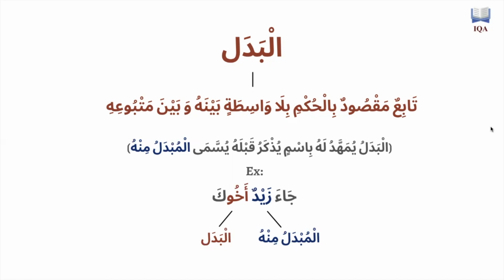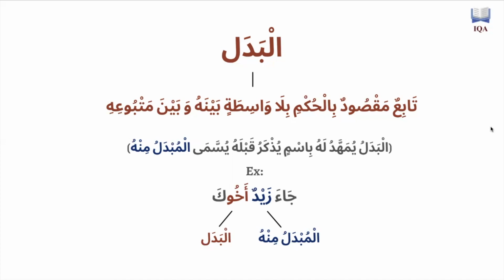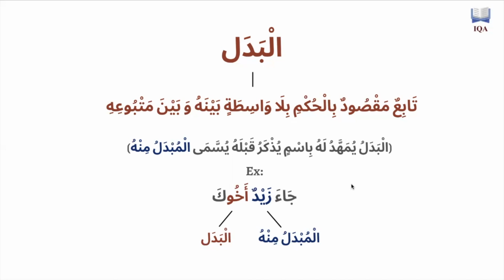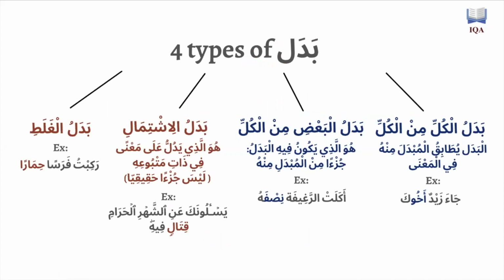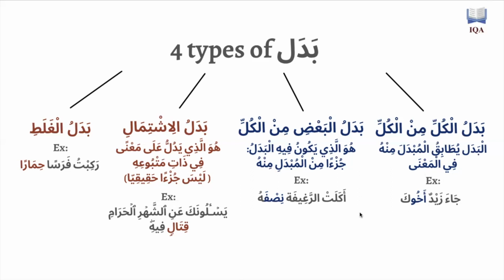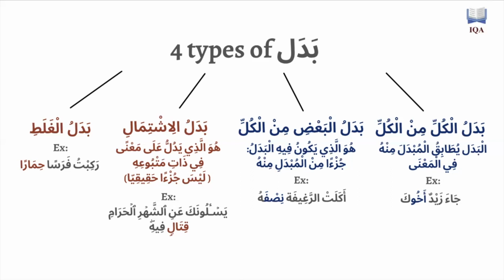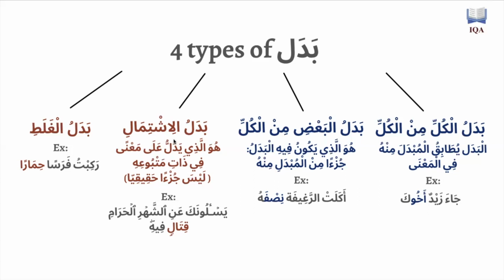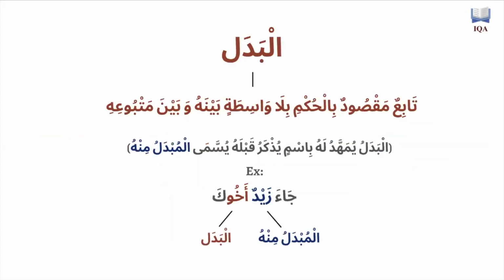Explanation of Al-Ajrumiyyah: البدل